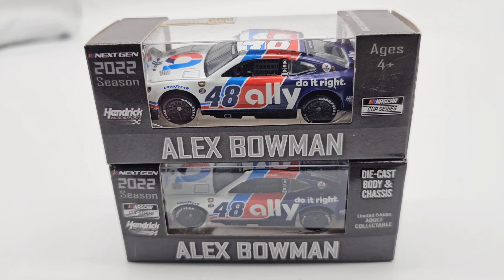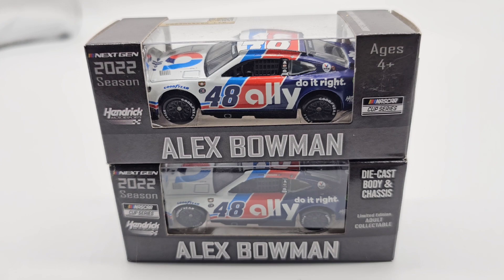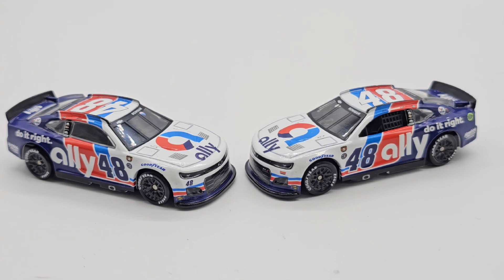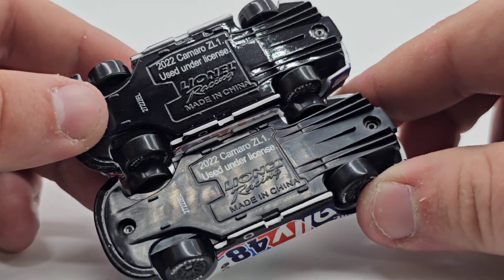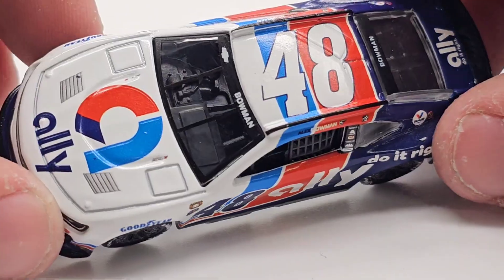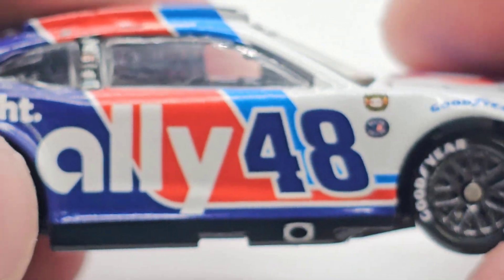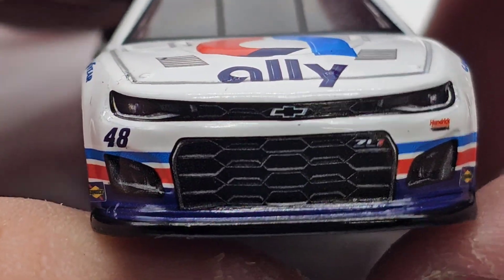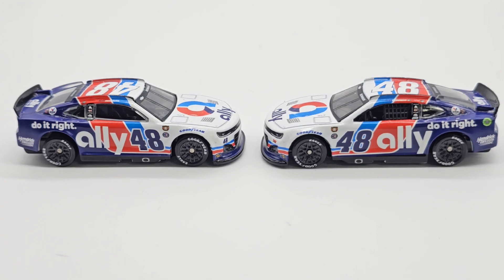(DUEL) NASCAR Diecast Review ep.624| Alex Bowman 2022 Darlington Metal Chassis/ARC Chevy Camaro 1:64